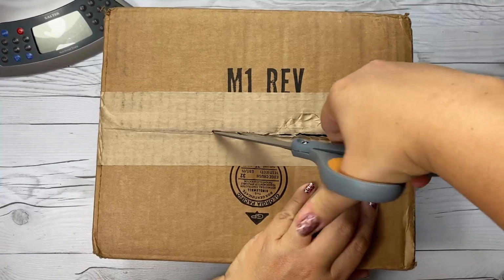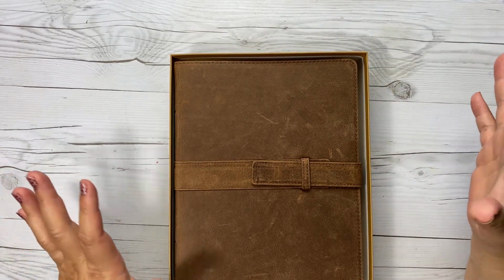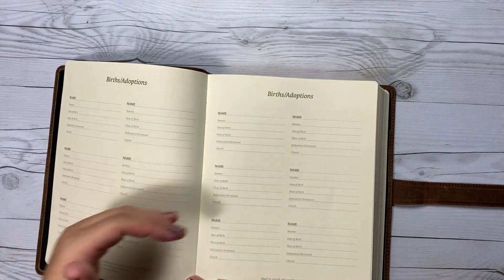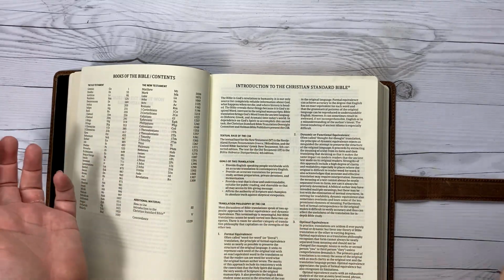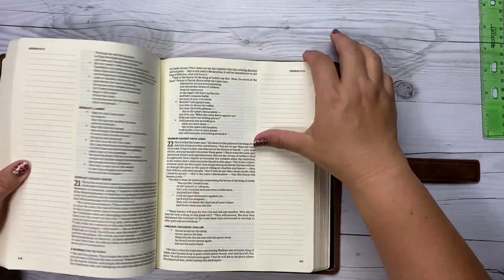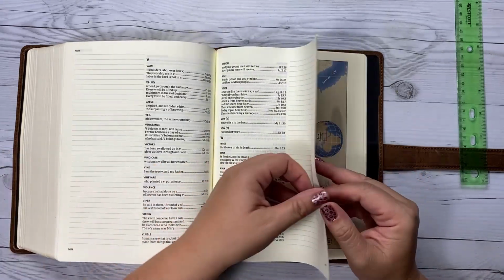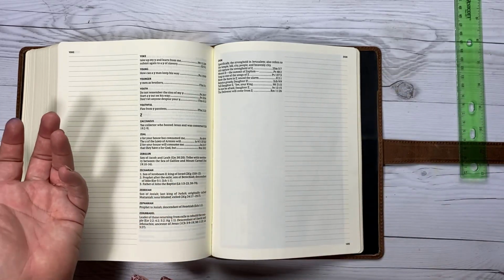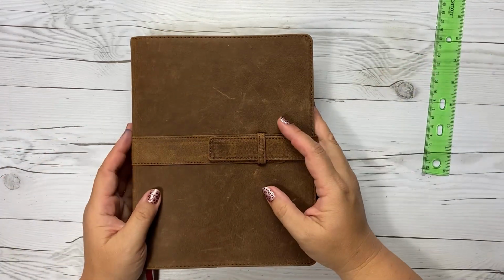CSB Legacy Notetaking Bible - Unboxing and Reviewing This Gorgeous Journaling Bible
↓↓↓↓ Scroll down for links & Free 10-Day Course ↓↓↓↓

In this video, I'm unboxing the CSB Legacy Notetaking Bible. What a treat! It has some gorgeous features to it and is perfect for gift giving and creating a legacy that will last generations. My grandmother's Bible is so precious to me. I think passing down Bibles to the next generation is such a blessing. If you'd like to purchase this Bible you can find it at: